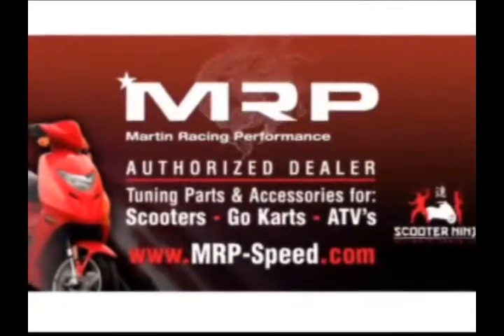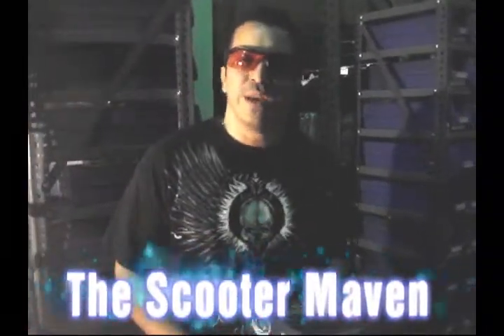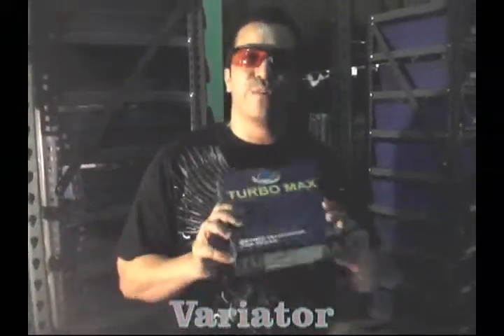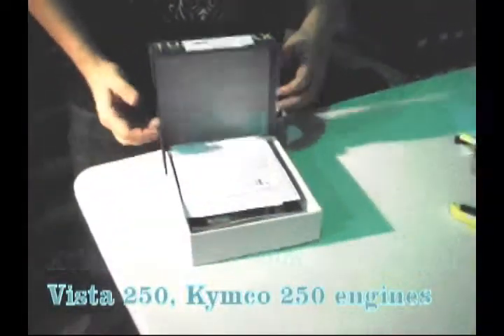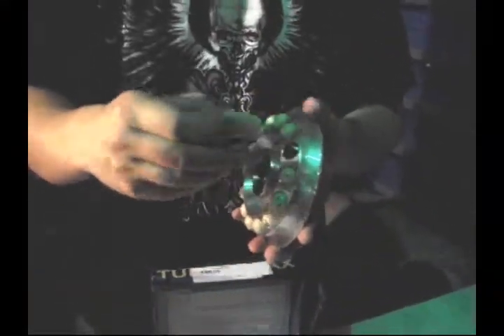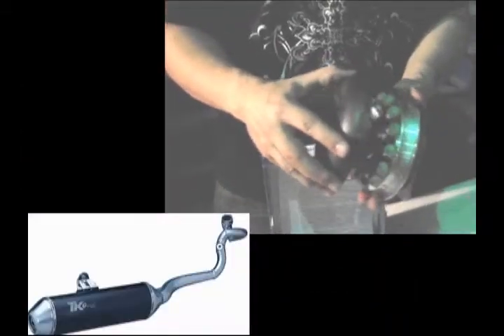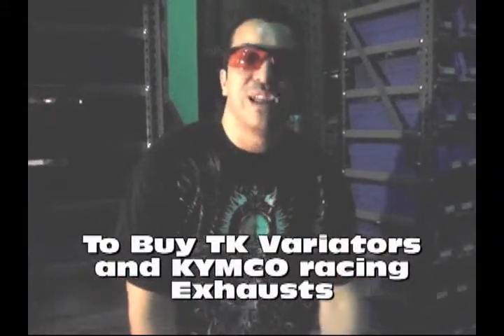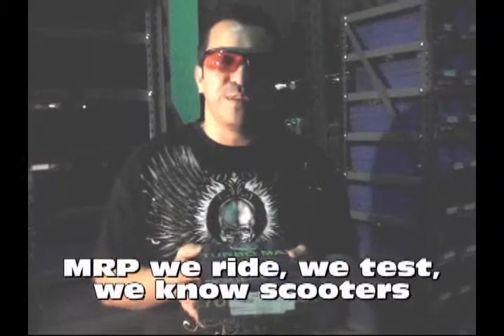Kymco 250cc TK Variator and Exhaust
TK VARIATORS FROM SPAIN!
KYMCO 250cc SET UP

Todays video is on the TK Variator weve been raving about this and what a lot of people dont know is that it works on the Daelim 250cc, PGO 250cc Go Karts with the Kymco engines, the Kymco 250cc series and more.

Variators by Turbo Kit Spain The best racing variators available with circular capsule rollers made of carbon and nylon they slide in / out new variator in order to increase and improve the performance of your maxi-scooter. You'll achieve better acceleration, greater gas mileage, less vibration and no roller clanking. Upgrade your stock scooter for a smoother ride Comes complete with weights. for more information. KYMCO 250 Bet and Win Dink Xciting 250 PARA KYMCO 250cc BET AND WIN 250

Works on the Grand Vista 250, Grand Dink 250cc, Bet and Win 250cc, Xciting 250cc,
Made in Spain by TK Exhaust with over forty years experience in the racing sector these are some of the best hand made exhausts in the world. European quality at extremely competitive pricing distributed by MRP in North America.

There is no other exhaust on the market hands down that works as great as this TK Exhaust in America. Weve tested it and we love the 3rd generator stealth flat black exhaust form TK is simply the best we have tested.

To find a dealer that carries these parts for all your Kymco Racing upgrades.